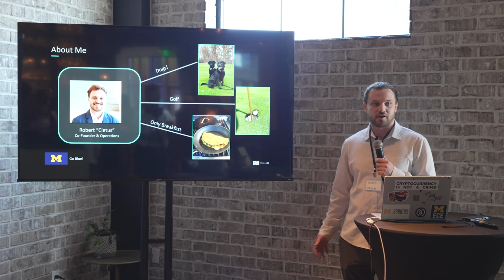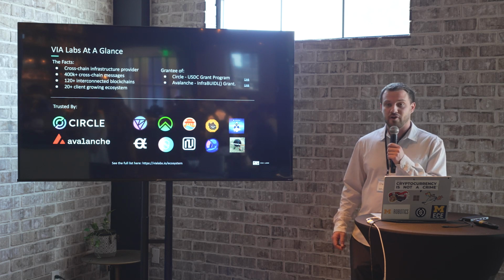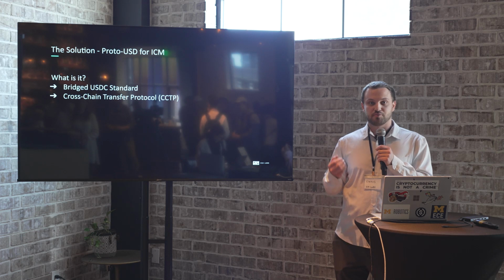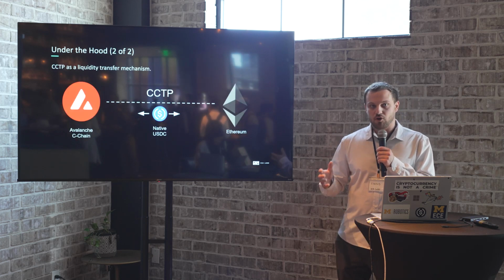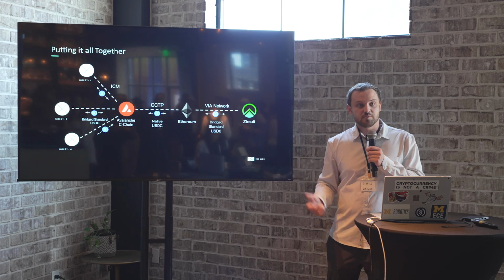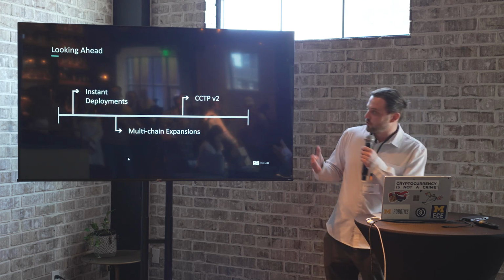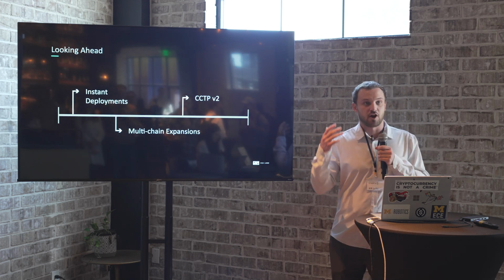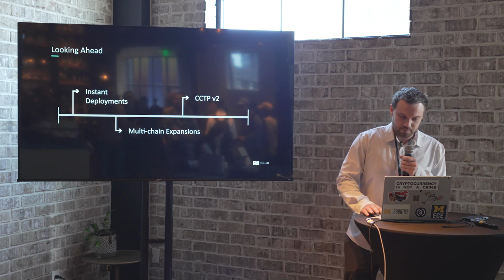USD for Avalanche L1s, Presented by Via Labs: Avalanche Hack House I Denver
Avalanche Hack House
ETHDenver